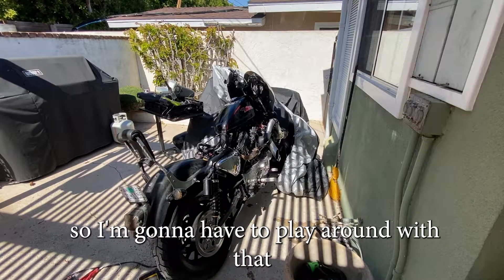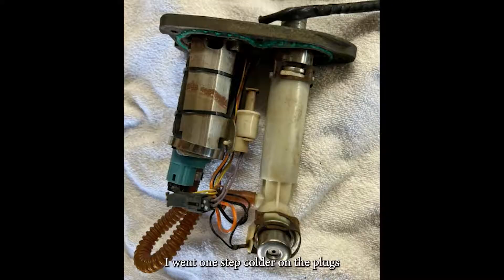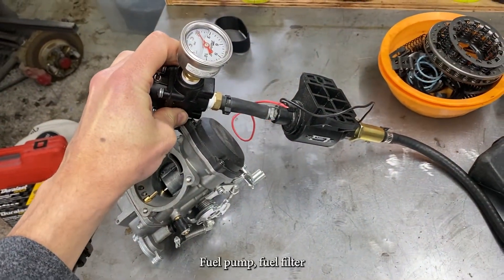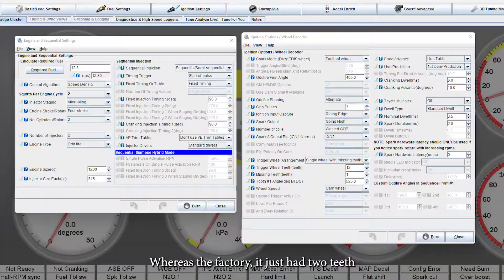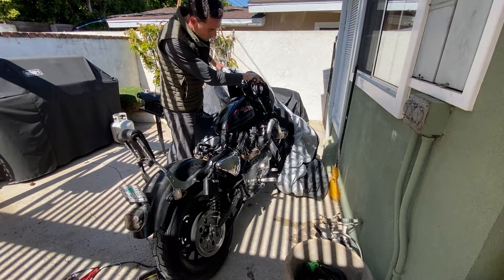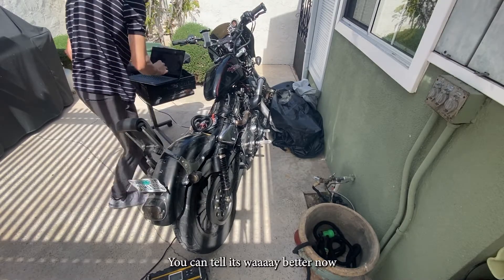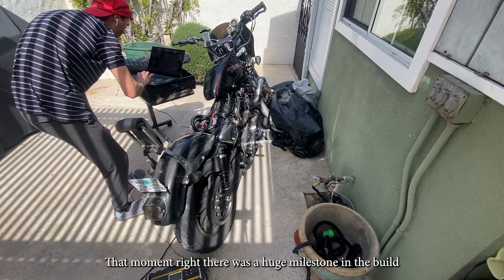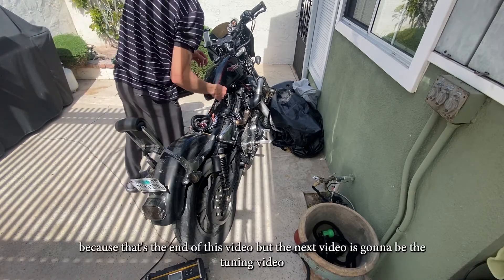Building Fuel Injection to Run the Turbocharged Harley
First, the turbocharger system was fabricated onto the sportster. Check my channel for that video. After I tried to get the carb to work with the turbo and failed miserably I made another terrible financial decision and purchased everything I need to install EFI on the bike.

That included:
-Microsquirt V3 standalone ECU
-2009 Harley Sportster EFI fuel tank with pump
-2009 Harley Sportster Throttle Body
-2009 Harley Sportster full wiring harness
-LS2 truck coils

This video summarizes the install of those parts, conveniently skips the wiring portion, and spends a bit of time going through the first start joys.

Next video will show the tuning portion, after wideband install and a bit of housekeeping to clean a few dangly wires up.